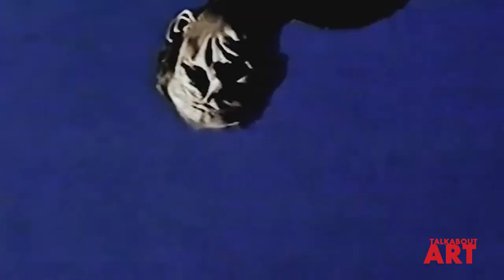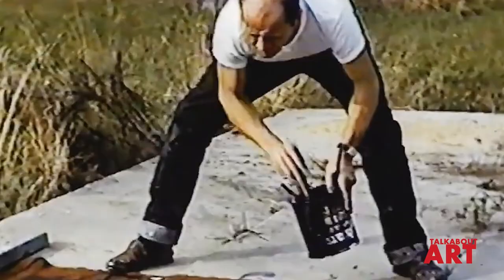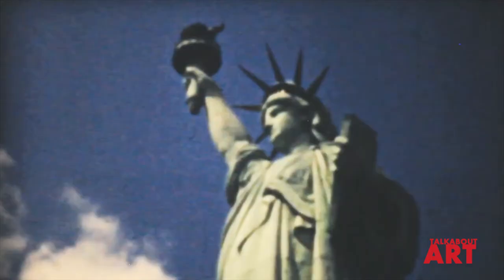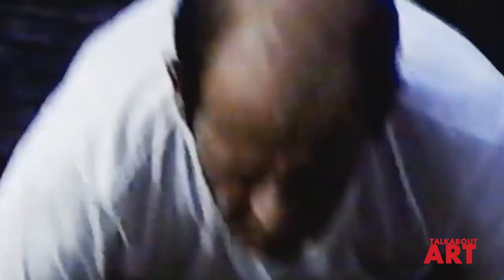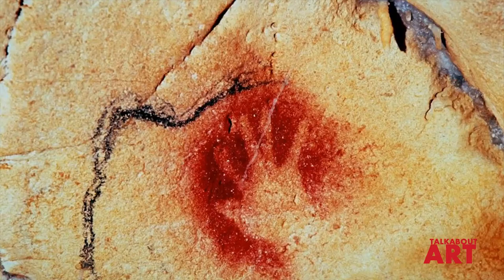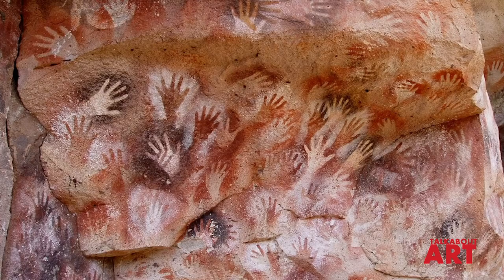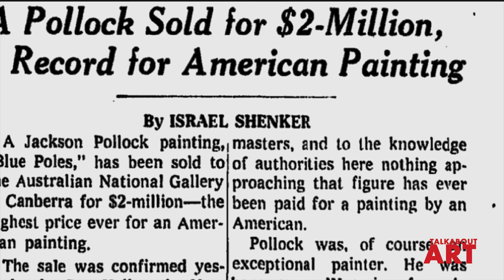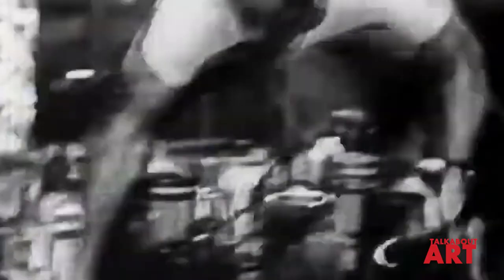Jackson Pollock | LONG STORY SHORT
Paul Jackson Pollock, born on January 28, 1912, is one of the artists, that leaves the deepest mark in abstract expressionist art in the 20th century.
He developed the so-called “drip” technique, using hardened brushes and sticks for splashing and dripping paint onto canvas rolled out over his studio floor. His method was named “action painting” and includes the movement of the whole body during painting. This video reveals his approach to making art and some details about his troubled personal life.